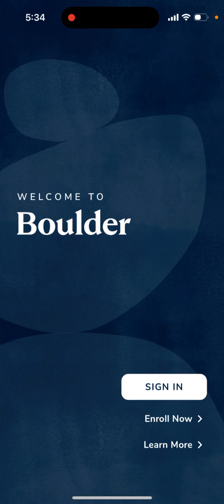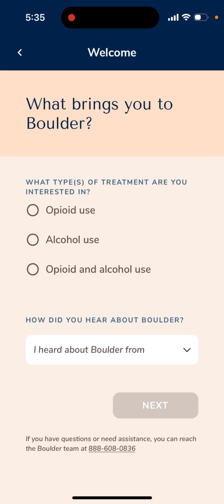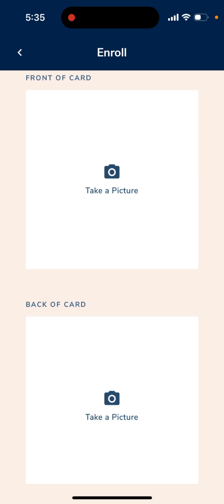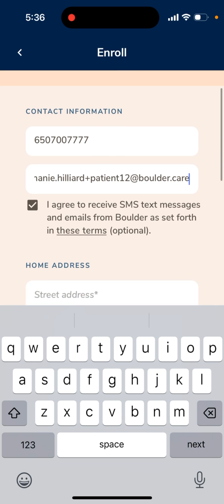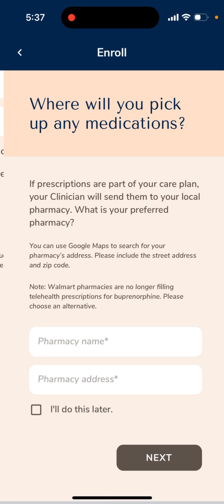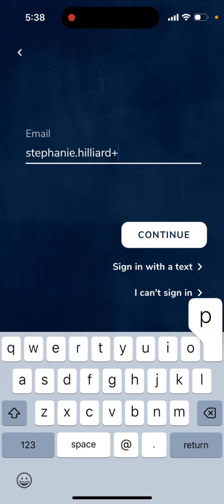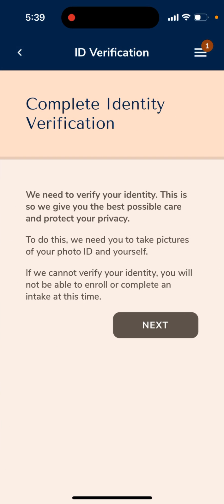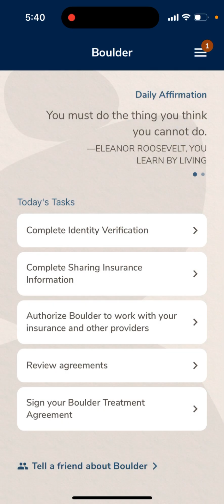Boulder Care Enrollment Guide